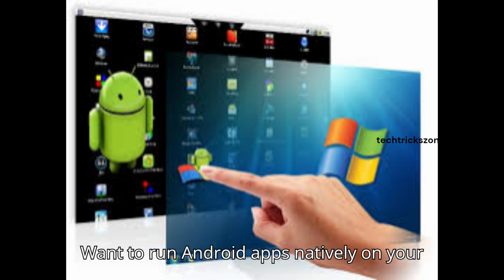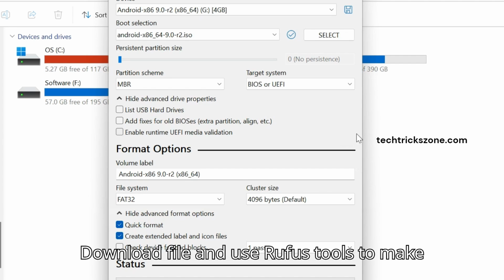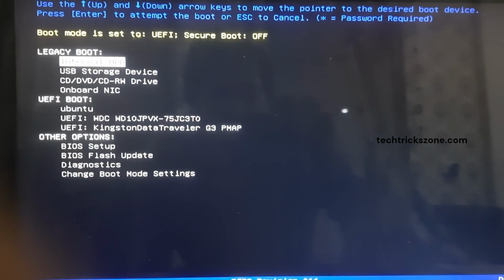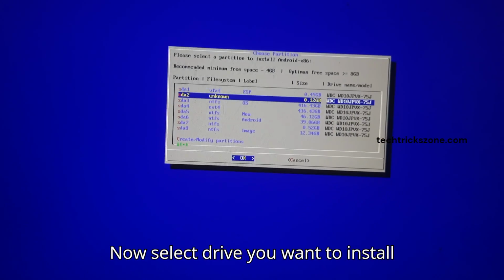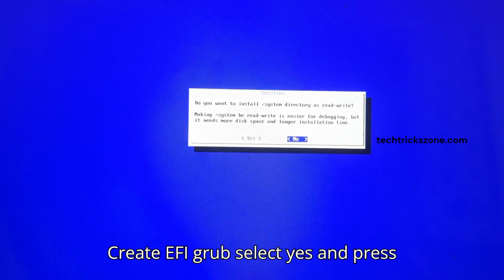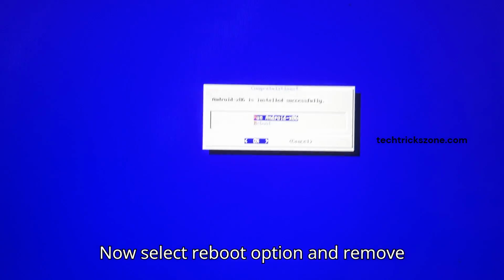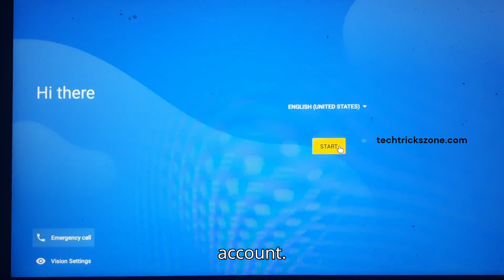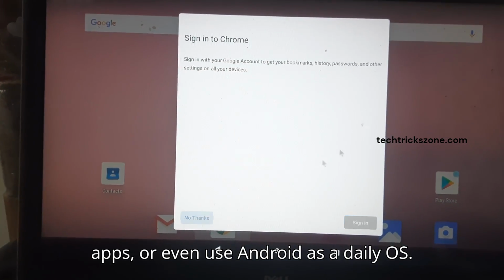Install Android on Windows Laptop and PC | Android install on Old Windows PC/ Install Android on pc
Step by step guide to install Android on your old low configurations  computer or Latop